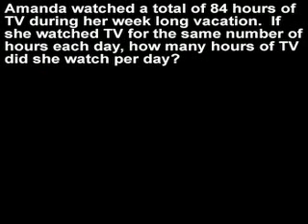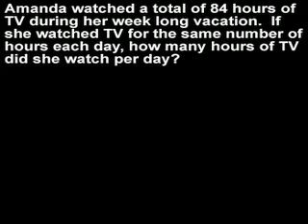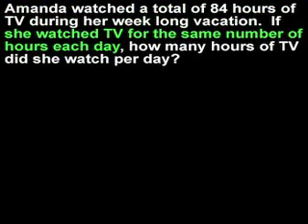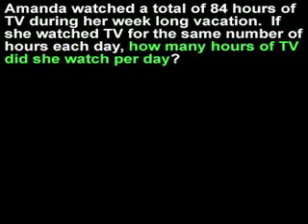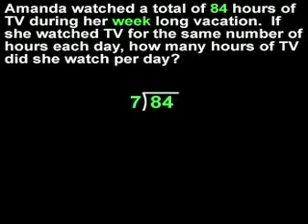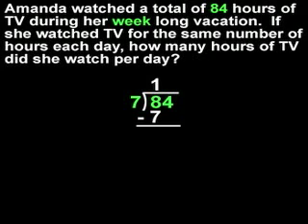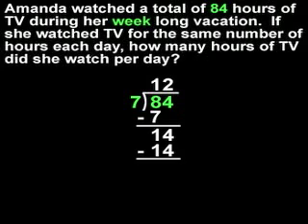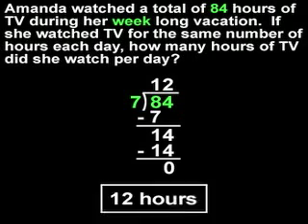Division Word Problems - MathHelp.com - Pre Algebra Help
For a complete lesson on division word problems, go - 1000+ online math lessons featuring a personal math teacher inside every lesson! In this lesson, students learn to solve multiplication and division word problems. Note that key words for multiplication are: times as many, times as much, find all if each. Key words for division are: each, per. And key words for estimation are: estimate, approximately.